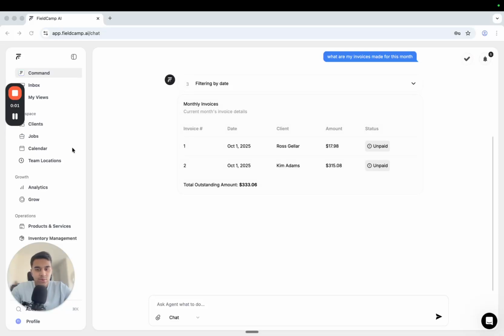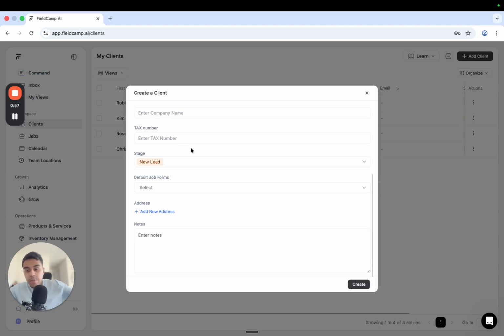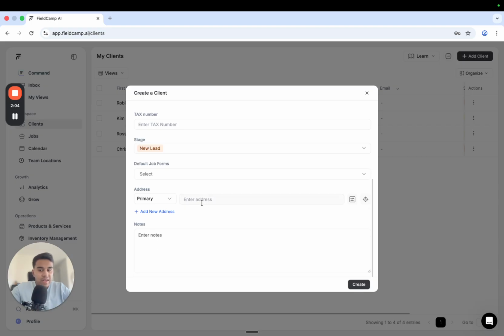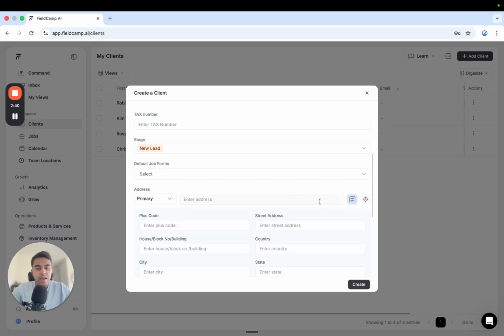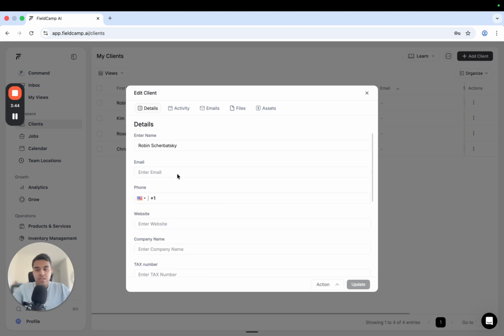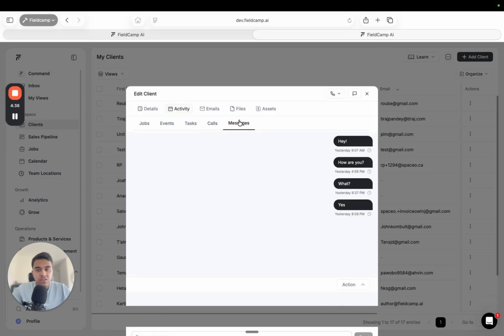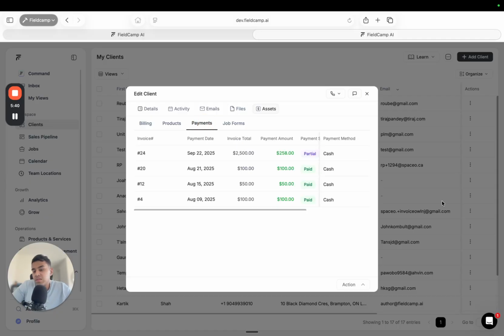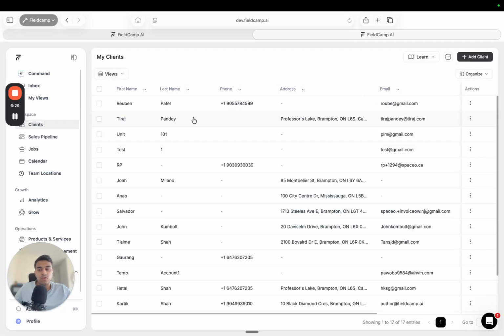Creating Customer Profiles with Service History | Track Every Job, Note & Interaction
Great service requires great memory. This guide shows you how to create rich customer profiles in FieldCamp that capture service history, internal notes, equipment details, and every customer interaction—so your team never starts from zero.

What You'll Learn:

- Building complete customer profiles
- Automatic service history tracking
- Internal notes vs. customer-visible notes
- Equipment and asset tracking per customer
- Communication history (calls, texts, emails)
- Customer preferences and special instructions
- Photo documentation and file attachments
- How service history improves over time

Perfect for:
- Companies with repeat customers
- Businesses tracking equipment warranties
- Teams with customer preferences to remember
- Service providers building long-term relationships

The Service History Philosophy:
Every interaction teaches you something about the customer. Good software remembers so you don't have to.